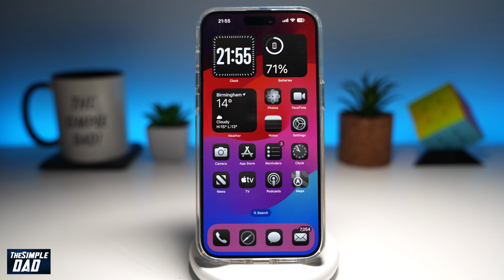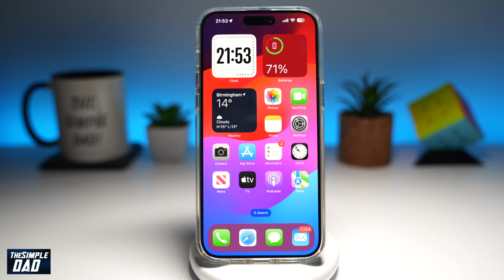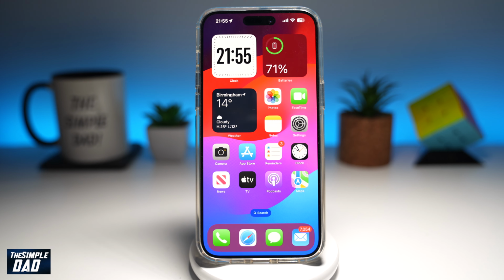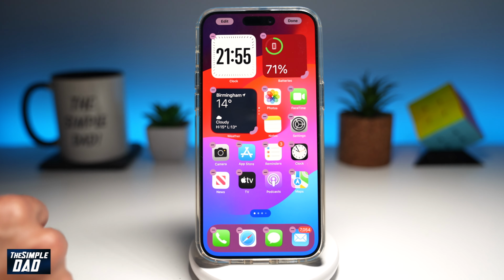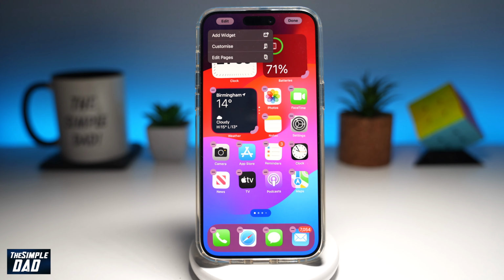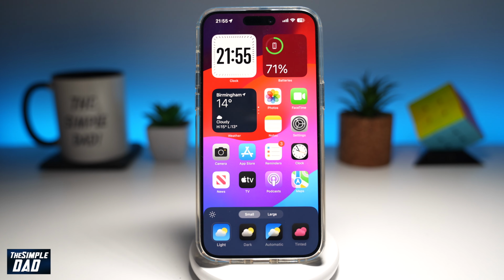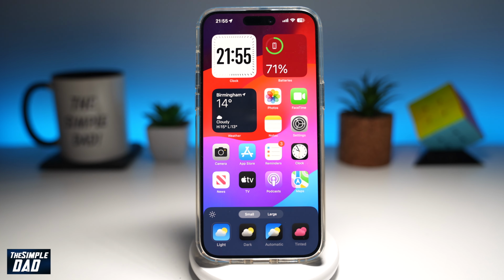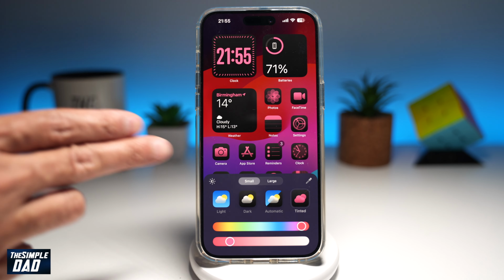How to Tint Your App Icons on iPhone Home Screen | iOS 18 Features 2024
00:00 Intro
00:10 Like or no Like
00:20 How to Tint Your App Icons on iPhone Home Screen